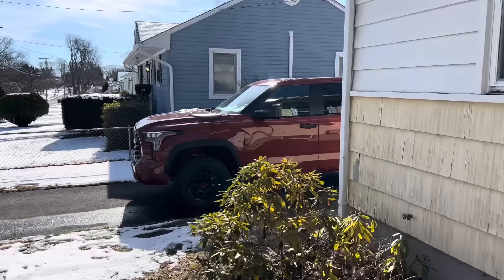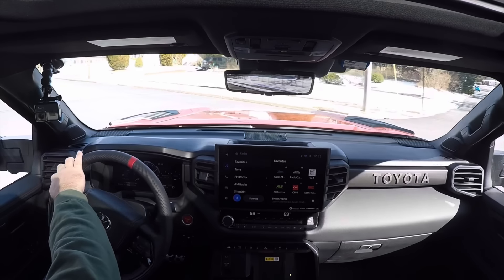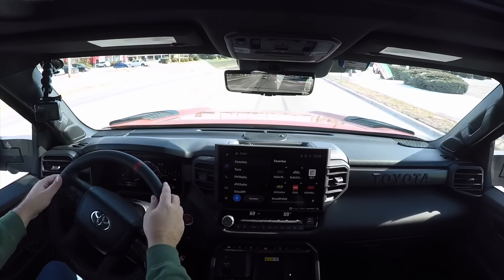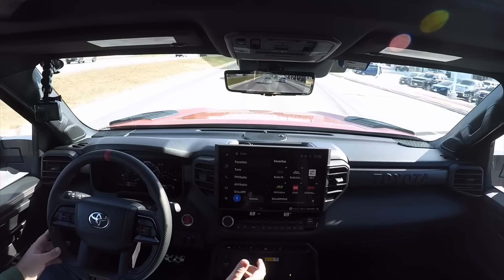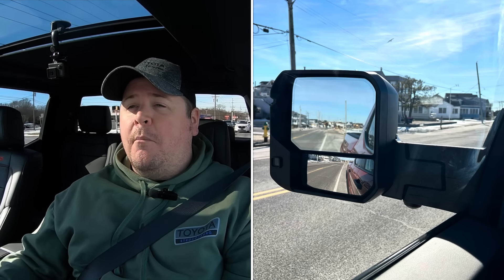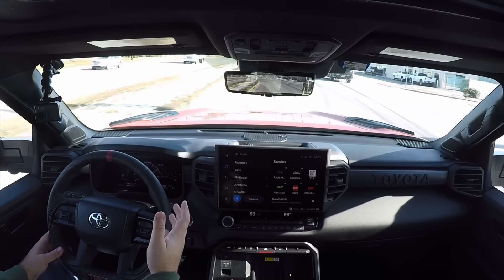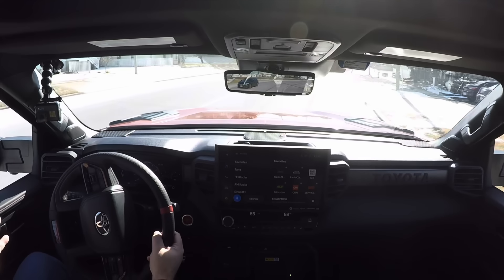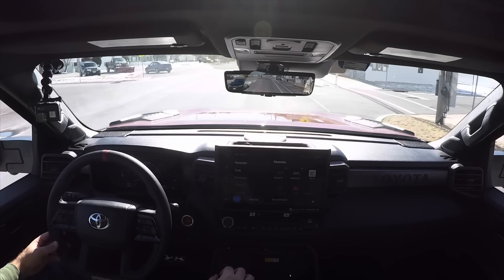2024 Toyota Tundra TRD PRO First Drive Impressions: Best Pro Tundra Ever?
Our first drive in the beautiful Terra 2024 Toyota Tundra TRD Pro. Is this the best TRD Pro ever?